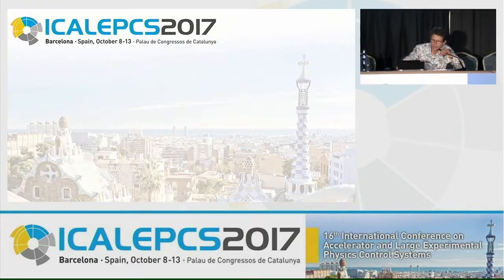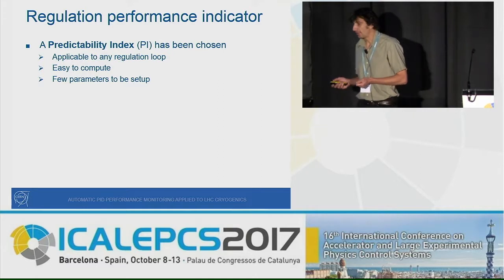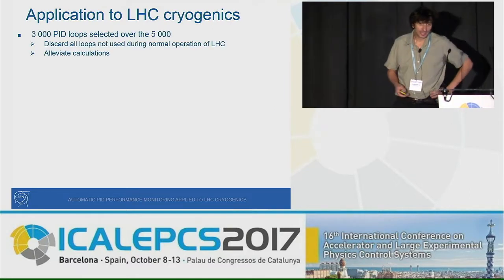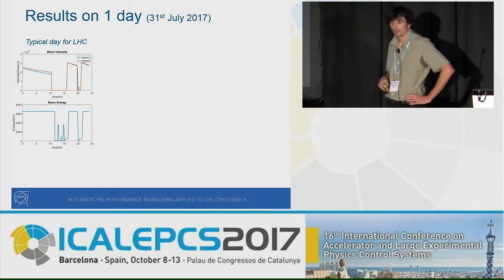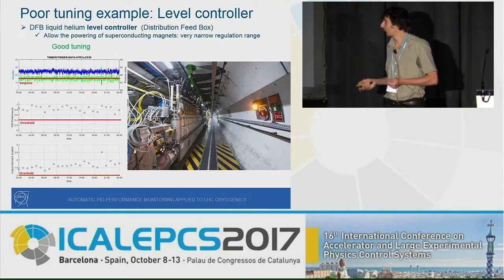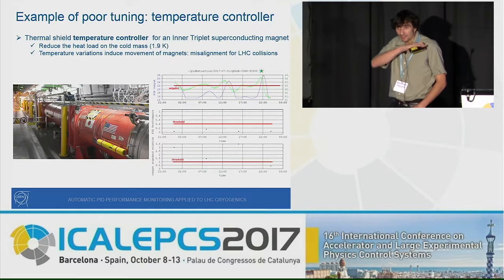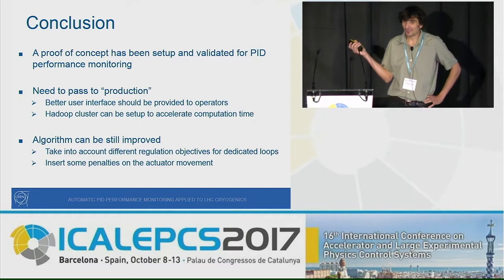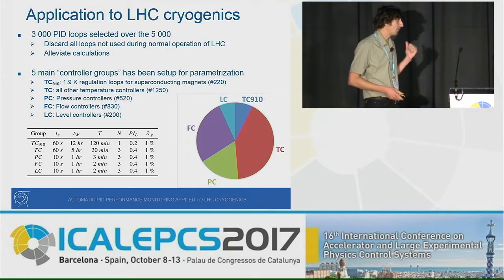WEAPL02: Automatic PID Performance Monitoring Applied to LHC Cryogenics - B. Bradu (CERN)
Oral presentation 'Automatic PID Performance Monitoring Applied to LHC Cryogenics' on 11-oct-2017 at the ICALEPCS2017 'Feedback Control and Process Tuning'